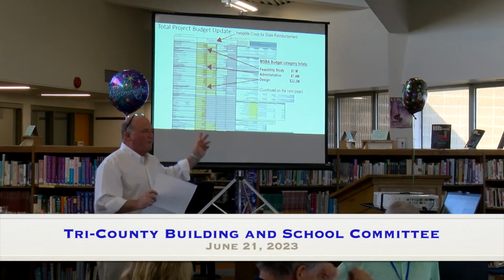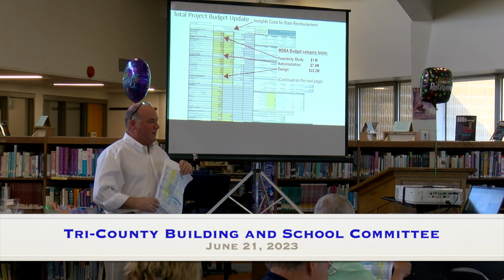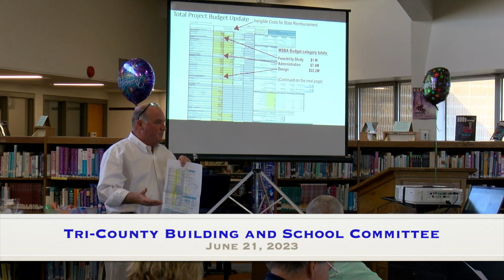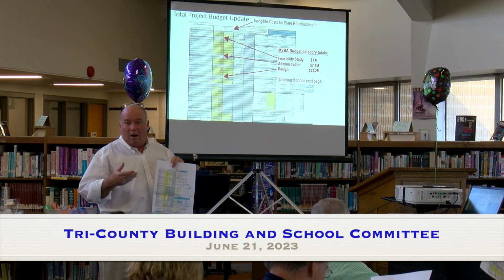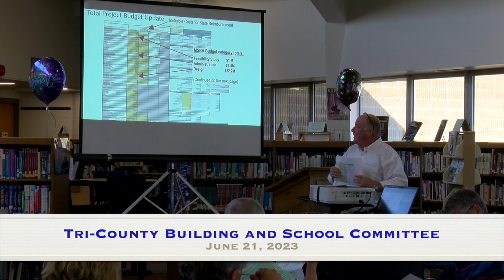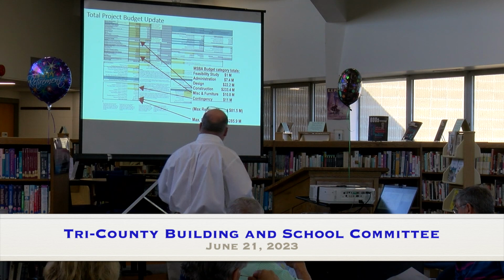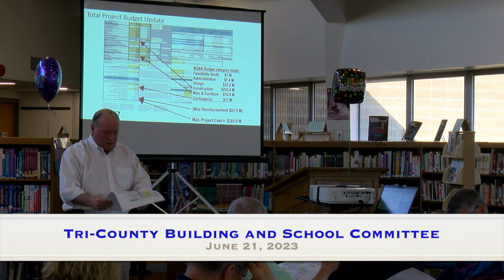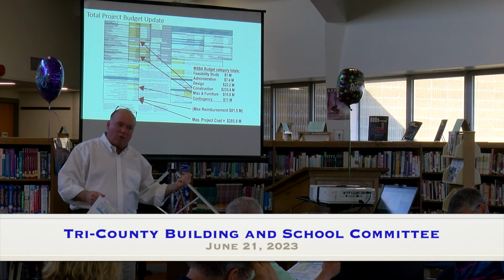Tri-County School Committee (6/21/23) | Vote to Send New Building Budget to MSBA